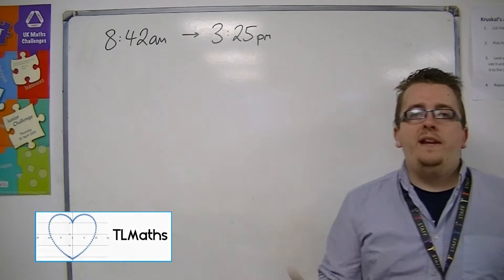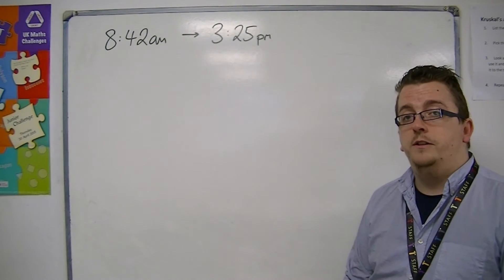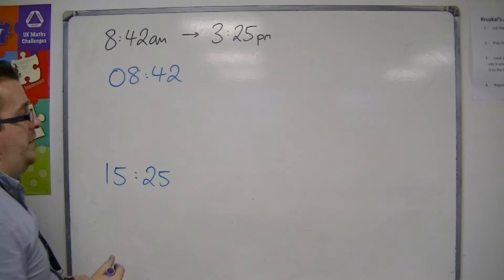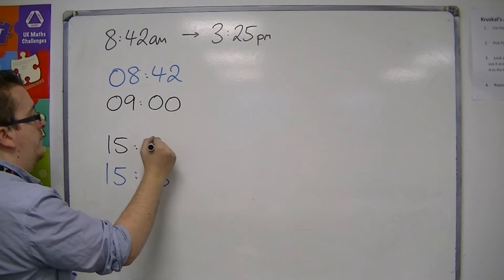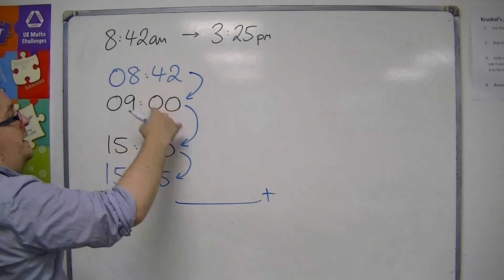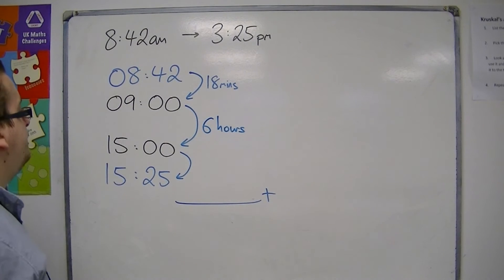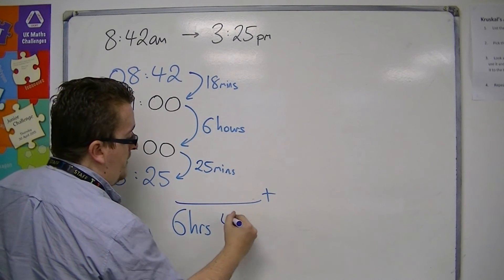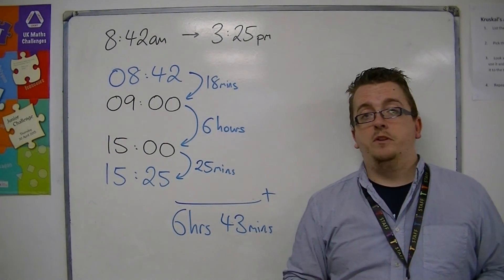GCSE Maths from Scratch 6.04 How many Hours and Minutes...